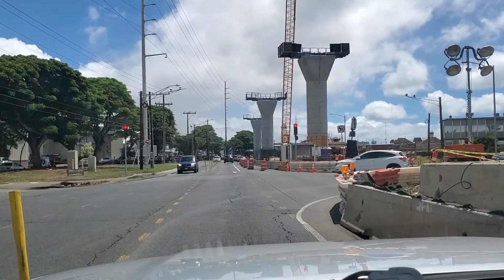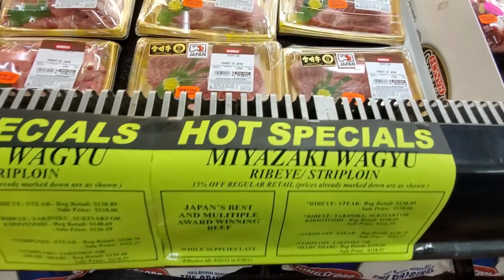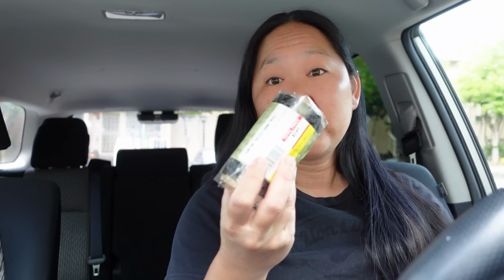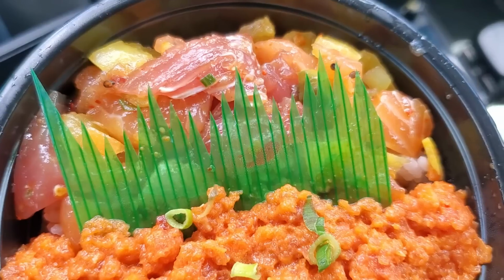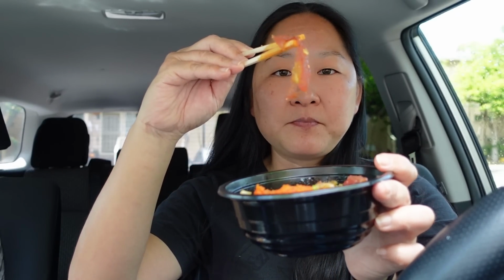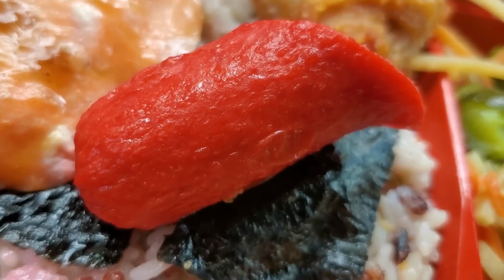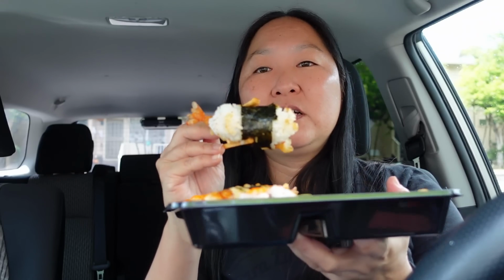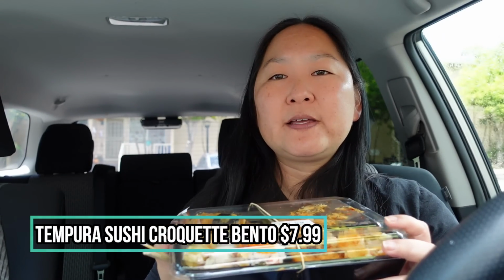Marukai Wholesale Mart Mini Tour | Bentos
Checking out Marukai Wholesale Mart and all of its glorious wonder! Full of Japanese products from beauty supplies to produce - you can find it here! There is also many hot food items available and I will try out some of their bentos.

0:00 Store Tour
4:59 Introduction
5:54 Shrimp Katsu Roll
8:00 Spicy Ahi/Poke Bowl
11:36 Salmon Bento
15:47 Croquette/Shrimp Tempura Sushi Bento
19:45 Conclusion

Marukai Wholesale Mart
2310 Kamehameha Highway
Honolulu, HI 96819